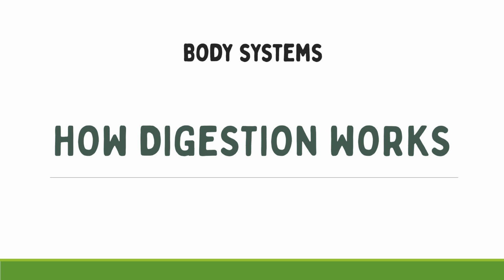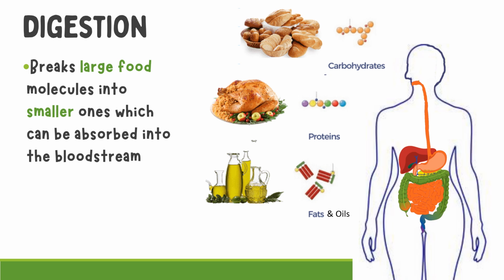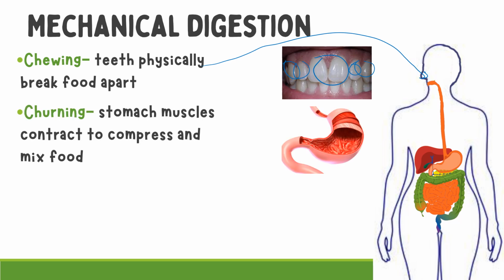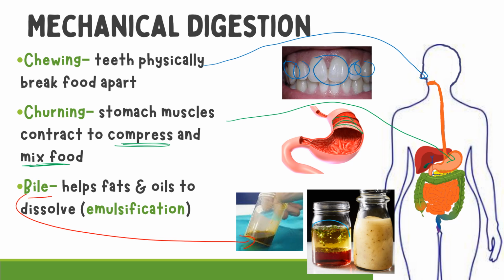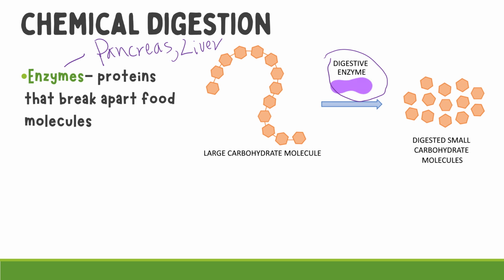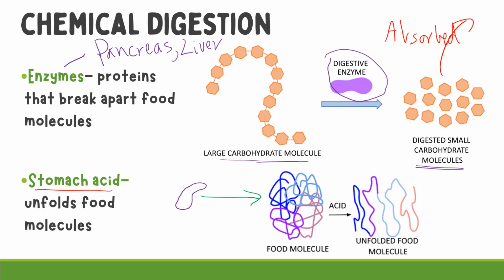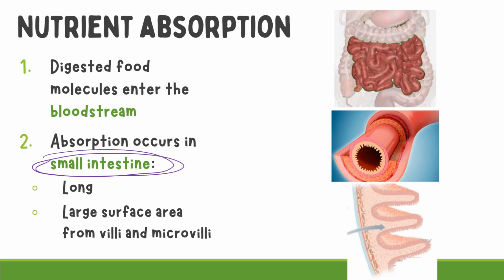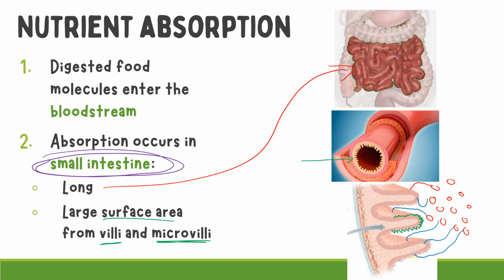How Digestion Works